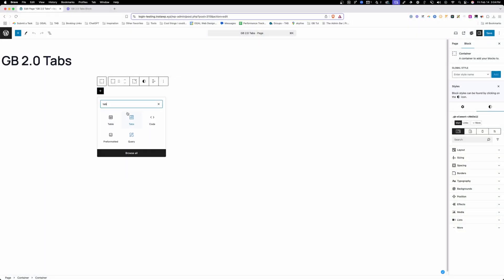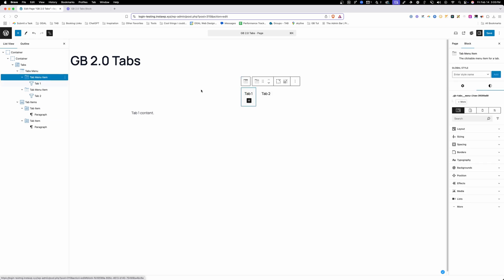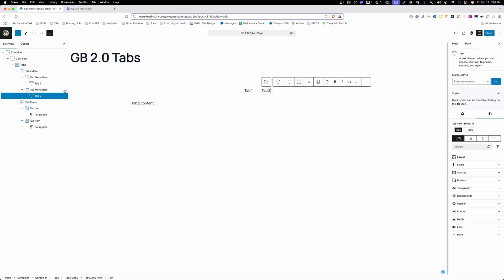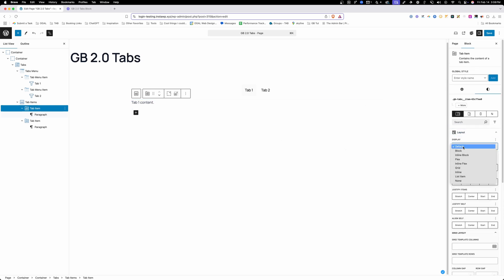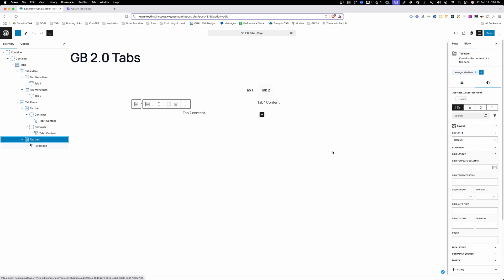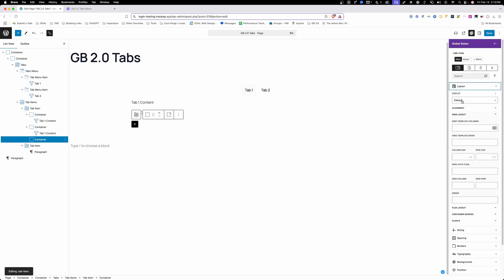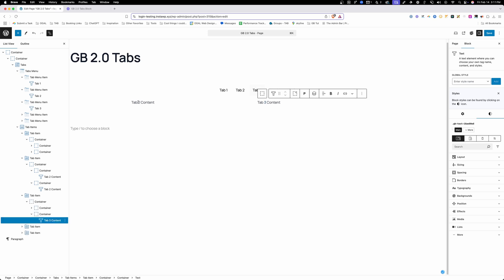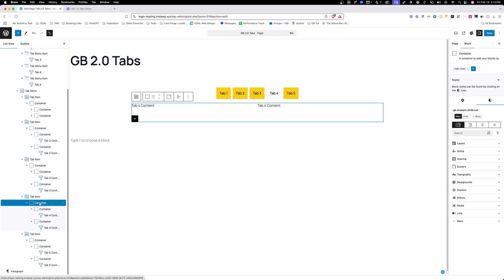Don't Make This Mistake 😭 The New Tabs Block in GenerateBlocks 2.0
I was working on a layout using the tabs block in the new GenerateBlocks 2.0 release, and I ran into an issue that caused me about an hour of frustration.

Once I figured it out, it's not that hard — but I wanted to save you the frustration I went through!

It's a bit of an impromptu Friday afternoon video, so forgive me for it being a little less polished  😅